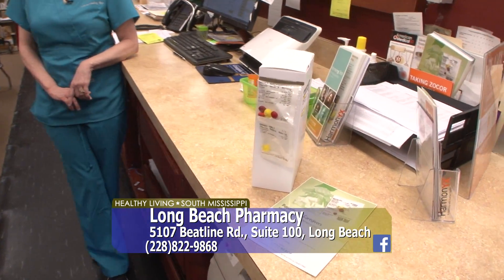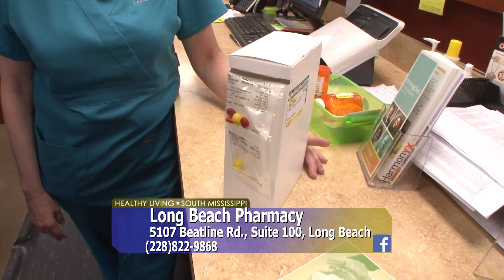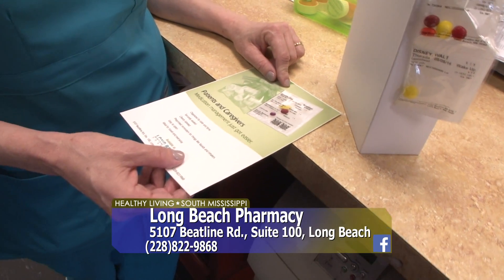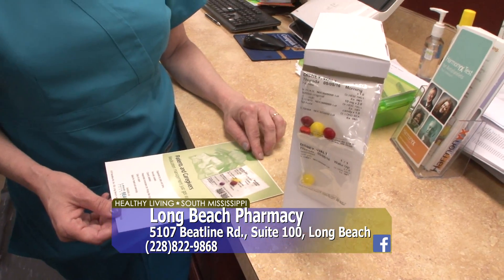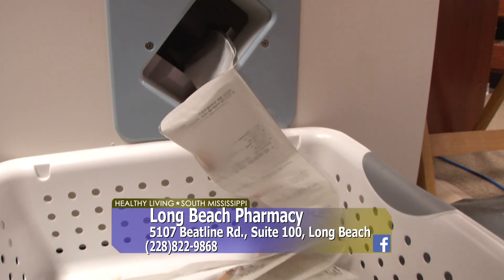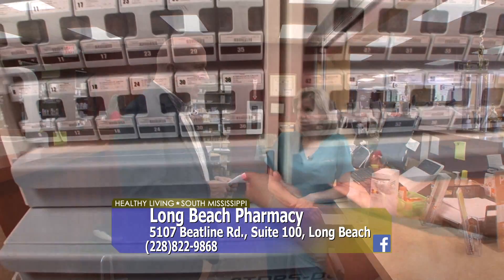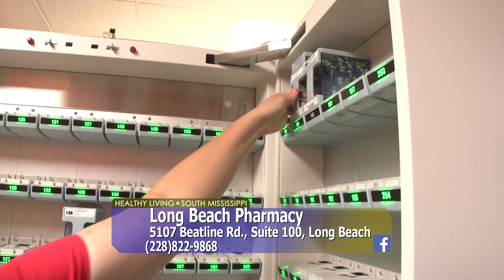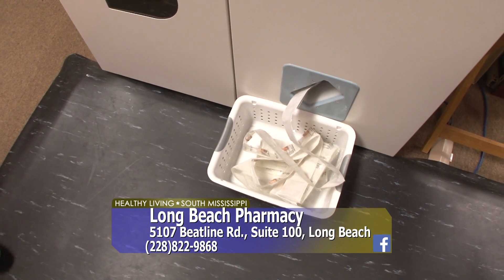Healthy Living South Mississippi - Long Beach Pharmacy